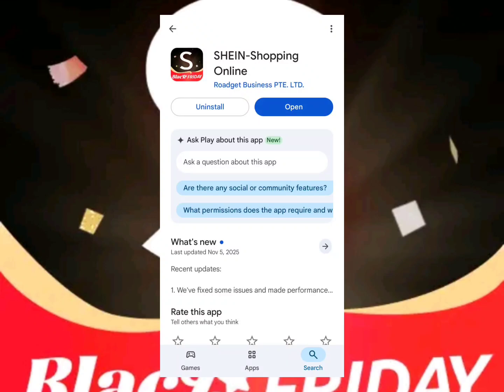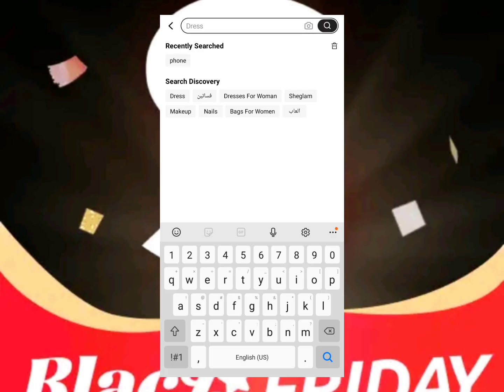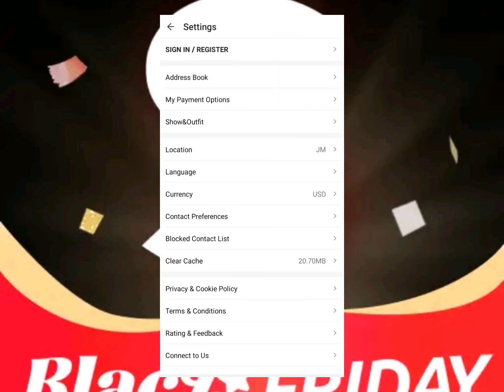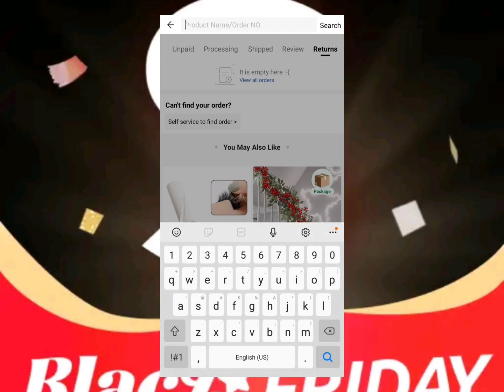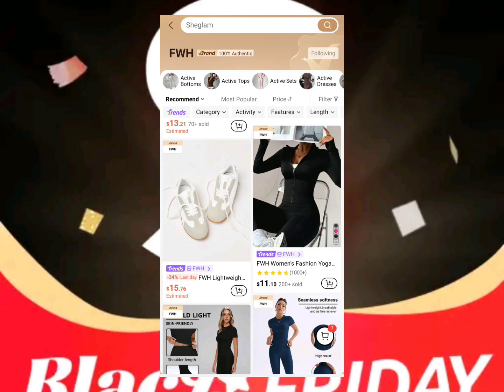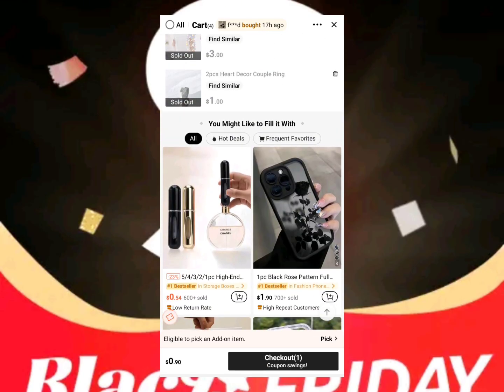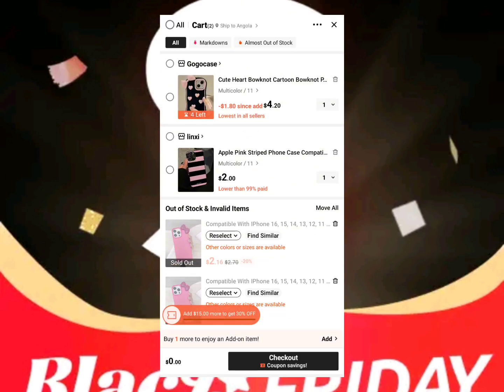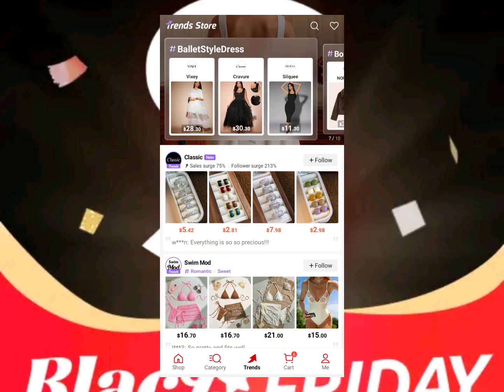SHEIN (FULL Tutorial)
shein online shopping app, shein online shopping app download, shein shopping, shein shopping guide, shein purchase, shopping at shein online, shein app